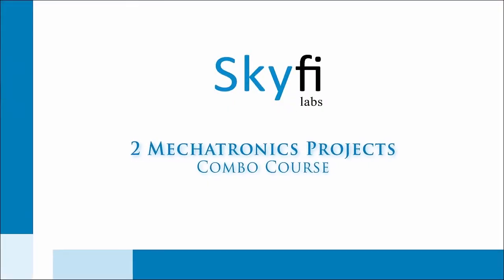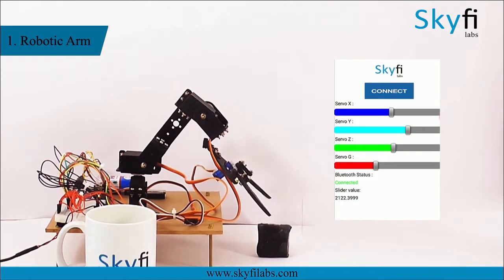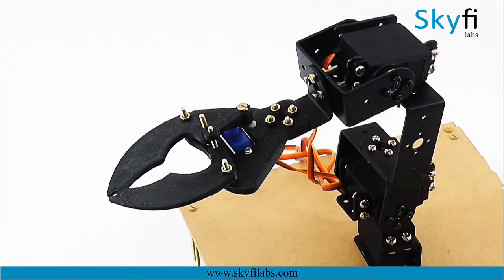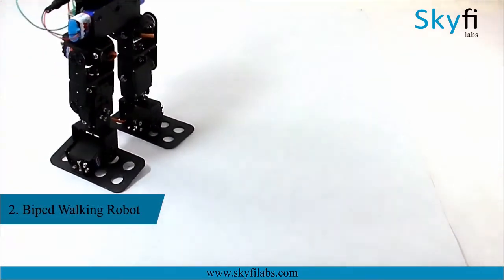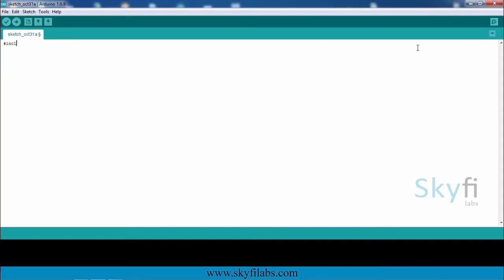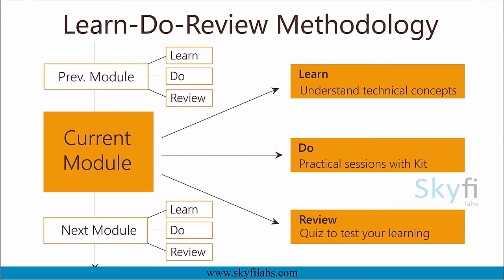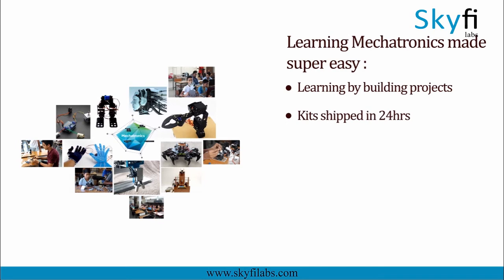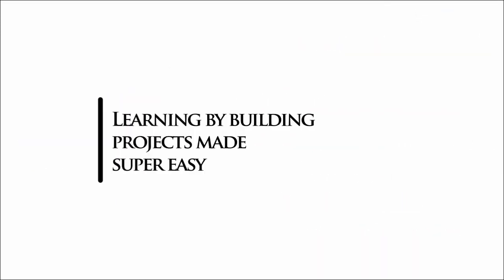2 Mechatronics Projects Combo Course - Skyfi Labs Online Project-based Course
Mechatronics is an upcoming technology which uses interdisciplinary concepts between mechanical & electronics engineering. Especially this technology is being widely used for their efficient and reliable solutions where mechanical work is to be done repeatedly and with great accuracy.

But learning mechatronics technology will not be easy, you can only learn it by building mechatronics projects.

This online project-based combo course introduces you to the concepts of industrial robotics by building two different mechatronics projects. The first mechatronics project that you will build is the robotic arm, which has 3 degrees of freedom and can be controlled by your smart phone using an Android App.

In the second project, you will learn to build a two legged robot or a biped walking robot that will have six degrees of freedom with a hip, knee & foot and mimic the walking action of humans.